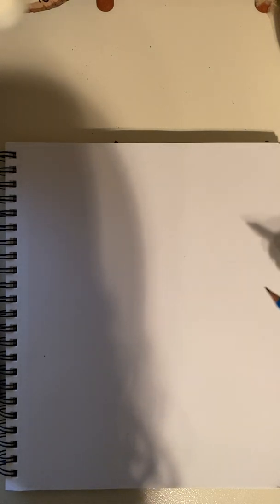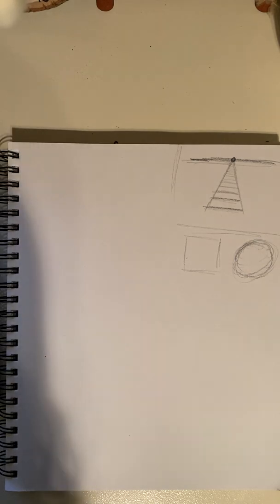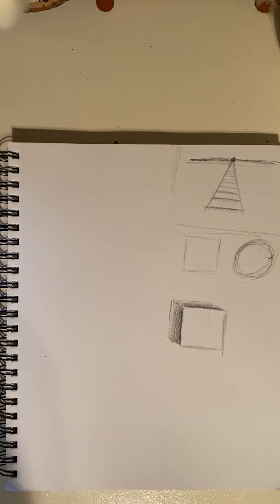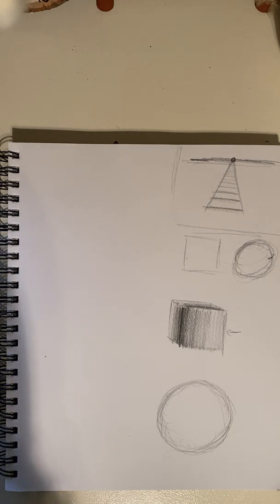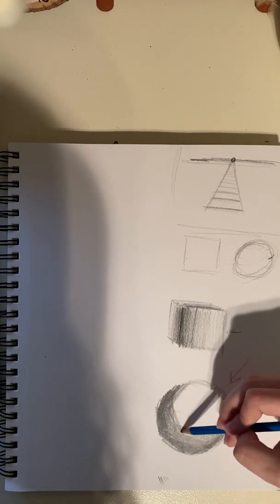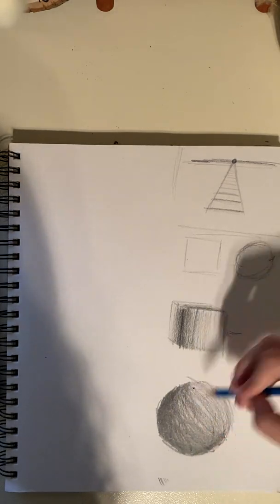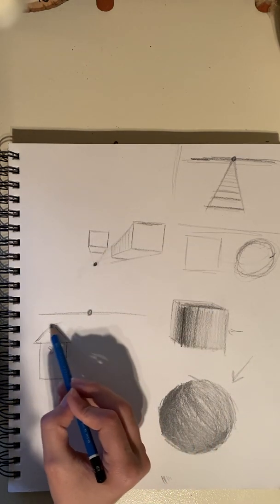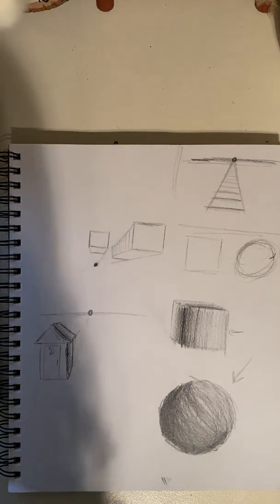Kristin Wingate Third Individual Teaching Opportunity